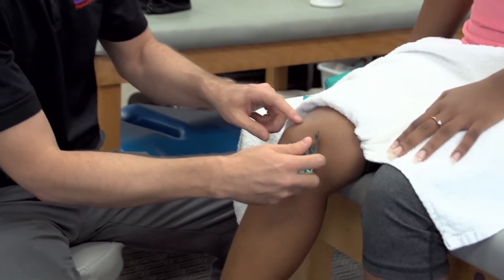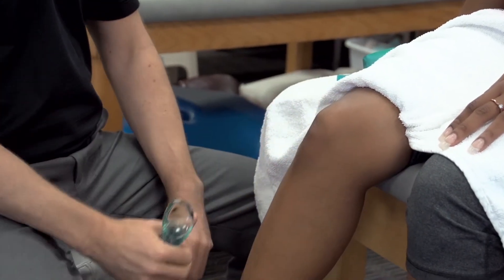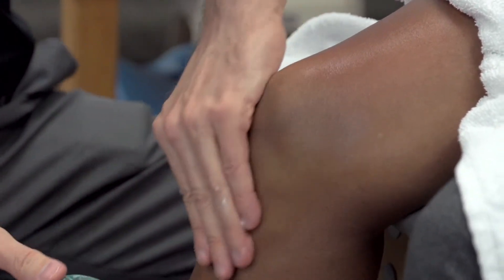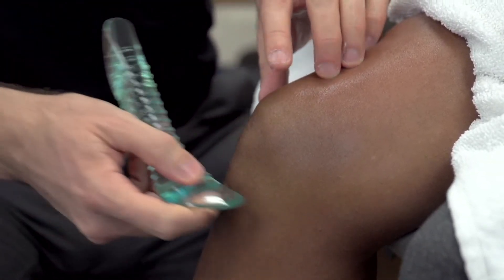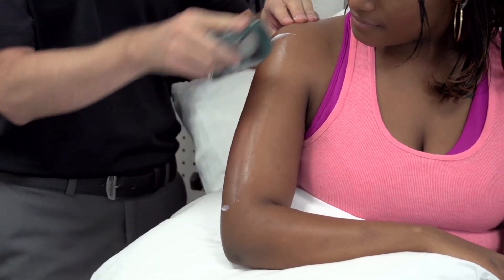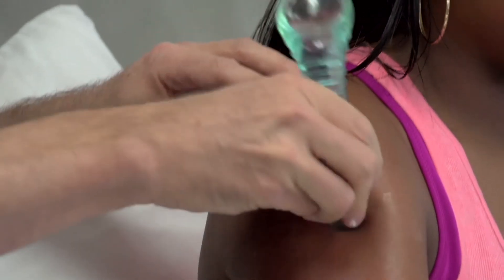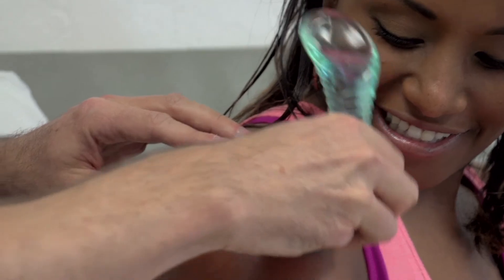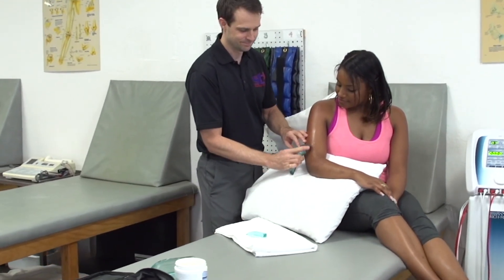ASTYM available at STI Rehab in Phoenix and Mesa AZ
ASTYM is a treatment protocol that can be beneficial for those with nagging injuries.  It involves manipulation to prevent adhesions and scar tissue form forming, which could prevent proper healing after injury.